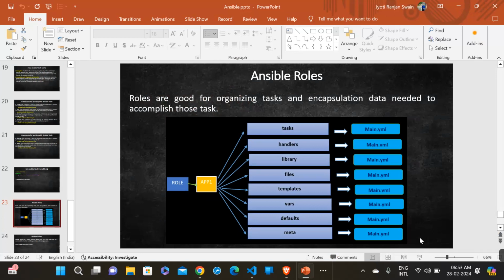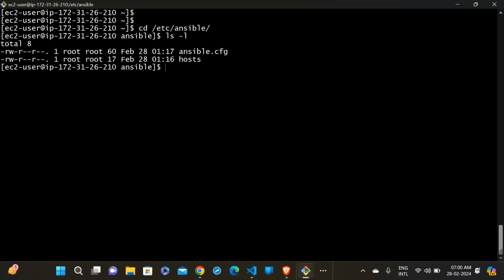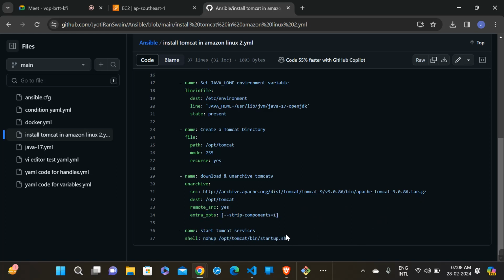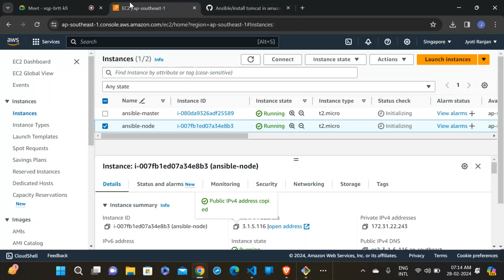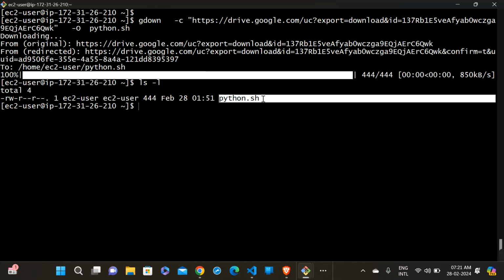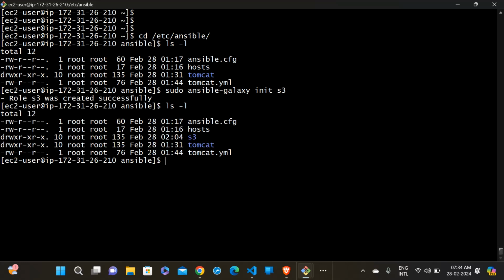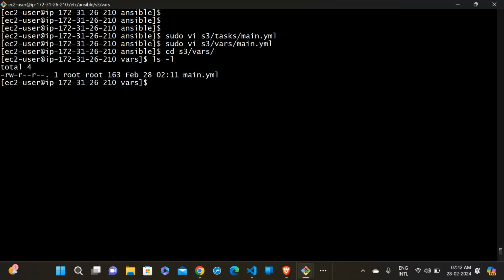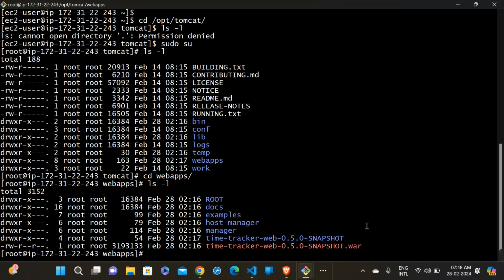Ansible Roles || Ansible Galaxy || Install Tomcat || Deploy artifacts from AWS S3 || Session 5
In this comprehensive tutorial, we delve into the powerful world of Ansible automation, focusing on Ansible Roles and Ansible Galaxy to seamlessly manage infrastructure tasks. Specifically, we'll demonstrate how to install Apache Tomcat and deploy artifacts from AWS S3, all within the Ansible framework.

With Ansible Roles, organizing and reusing configurations becomes a breeze, boosting efficiency and maintainability in your automation workflows. Leveraging Ansible Galaxy, we'll tap into a vast repository of pre-built roles to expedite our deployment process.

But that's not all – security is paramount, especially when dealing with sensitive data. That's where Ansible Vault comes in. We'll show you how to integrate Ansible Vault into your playbook to safeguard credentials and sensitive information, ensuring peace of mind throughout your automation journey.

NB: If your tomcat server stop. please restart the server once again.